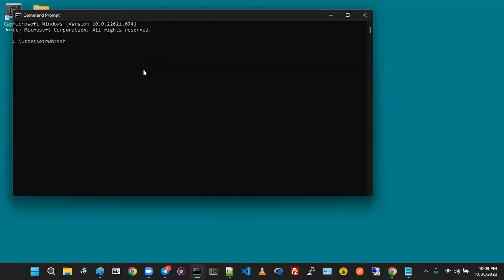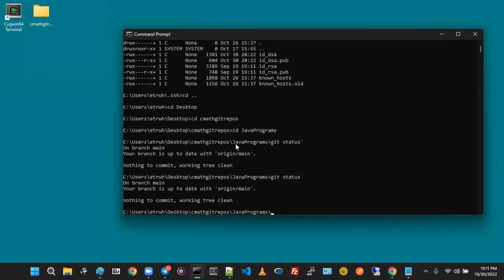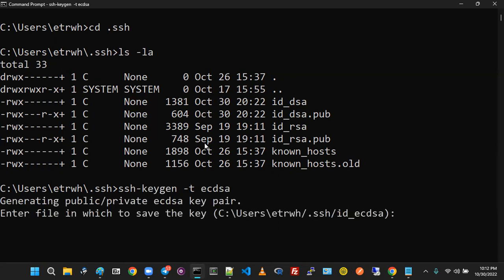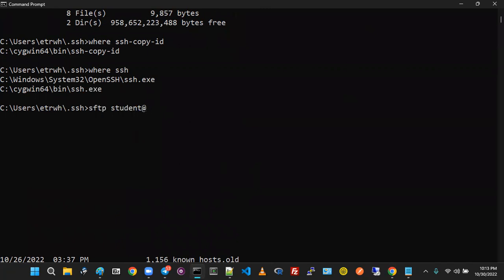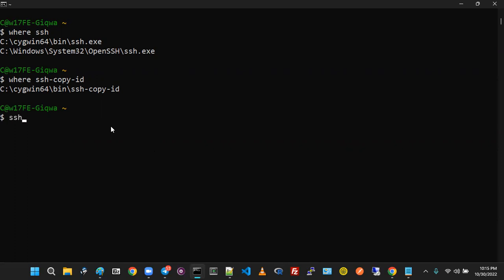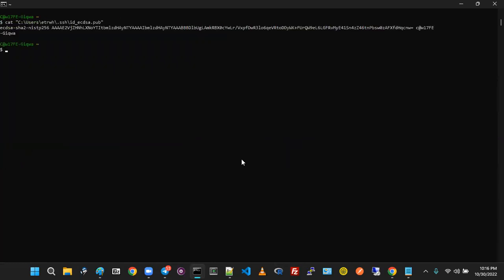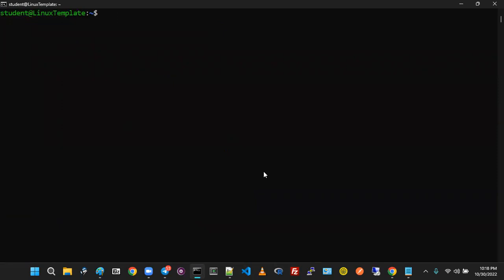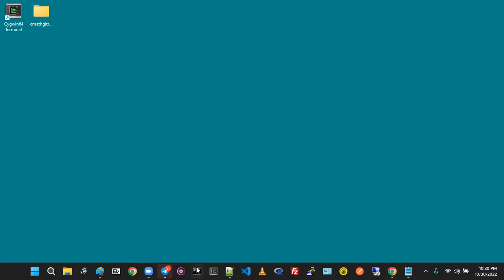Setup OpenSSH ECDSA Demo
This video is for an assignment for CSC 815 and only those with a link can access it for academic integrity policies.

Set up OpenSSH on your Linux machine so you can log in to your machine using a public/private key instead of a password.  Describe the steps you took to make this happen.

Step 1.  Generate the private and public (SSH) keys locally on your machine and choose an encryption method (RSA, DSA, ECDSA, IDEA, …). In this case, I chose ecdsa, the default file name, and no passphrase. Since a private/public DSA keypair already existed on this machine from a previously failed attempt to enable Secure Shell login on the remote machine, I selected ‘y’ to overwrite the previously created file.

Step 2. Use ssh-copy-id to copy the public key to the remote system. This will create a .ssh directory for the account and hostname provided and append (or create if not already) the public key to the configuration file authorized_keys. Since I do not have ssh-copy-id on my Windows instance, I executed this command from my CygWin Linux distribution and specified the absolute path on my Windows machine where the public key we created in step 1 lives. Let’s compare the public key appended to the authorized_keys file on the remote machine with the public key in our id_ecdsa.pub file on our client machine as instructed. I will open two terminals to compare side by side.

Step 3. Open a new SSH connection with the remote machine from a command line instance on the client machine. From the screenshot below, we can tell that this method did work without a password. Statement of Copyright Protection:

Visit CV Page for Complete Content Disclaimer and Limitation of Liability Statement